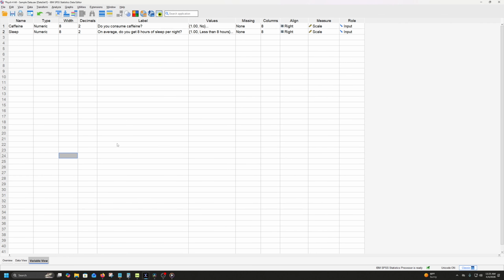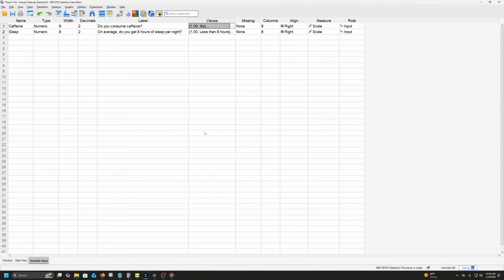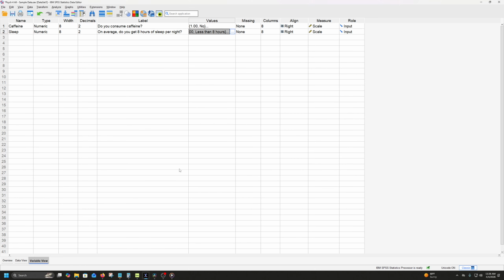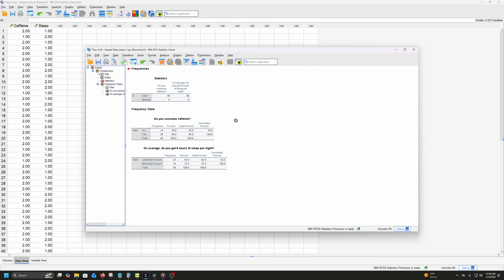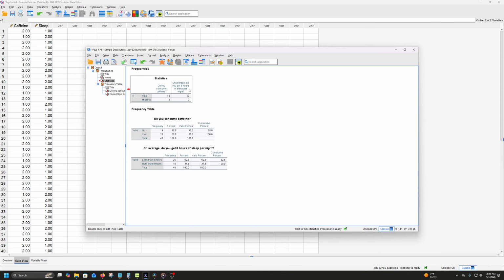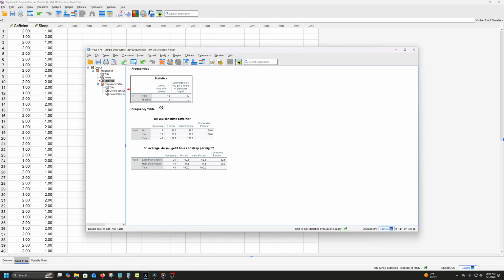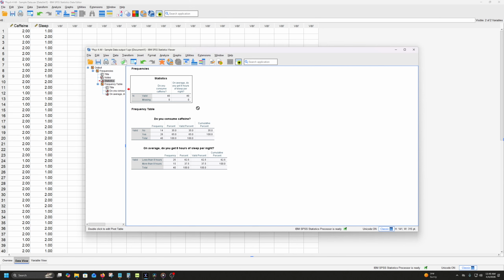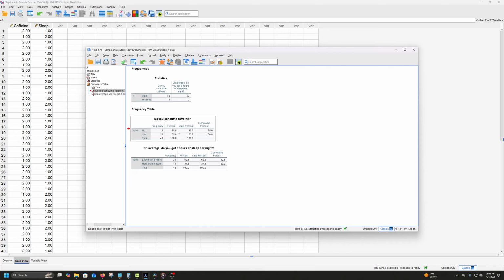Introductory statistics on SPSS - Running Basic Frequencies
In this video, you'll learn how to easily run basic frequency analysis in SPSS, one of the most important first steps in understanding your data.

We walk you through:
• Selecting variables for frequency analysis
• Running frequencies using the SPSS menu
• Understanding output tables (counts and percentages)

This tutorial is perfect for beginners, students, and anyone new to SPSS who wants to quickly summarize and explore their data.

By the end of this video, you'll be able to confidently generate and interpret frequency tables in SPSS for your assignments or research projects.